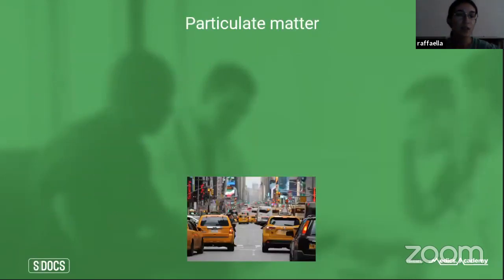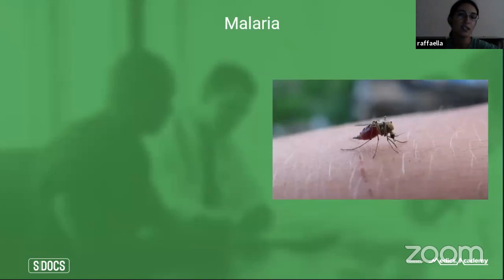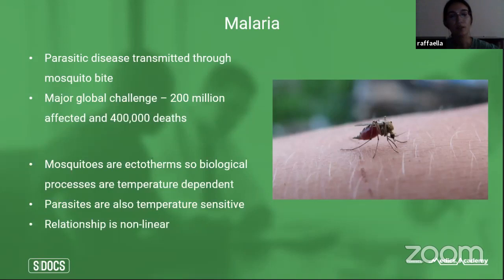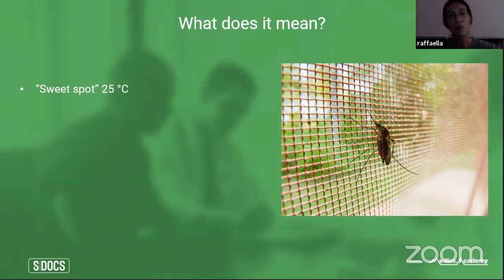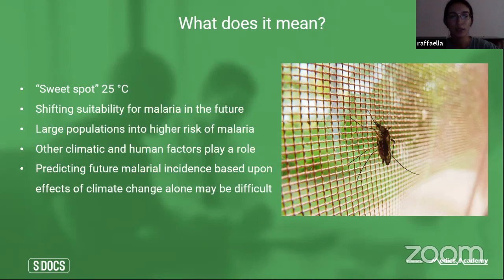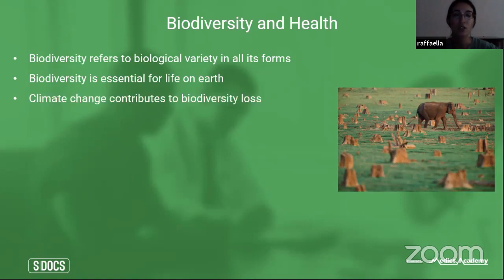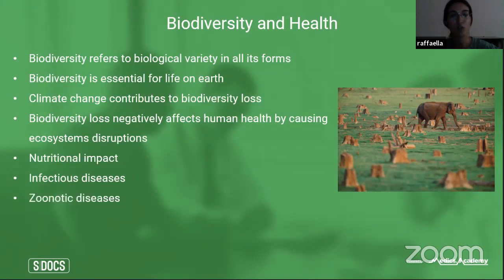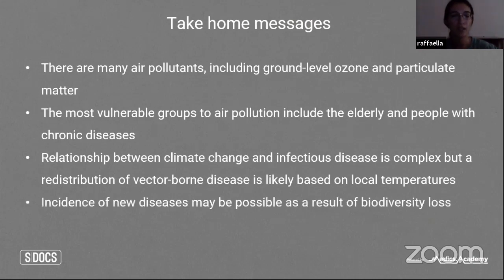S|Docs Clinical: Does air pollution affect health? (The Heath Effects of Climate Change Part 2)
As part of the S|Docs Elective Program Raffaella Melilli will be speaking about the health effects of climate change. In this video Raffaella speaks about how air pollution is affecting our health.

Please check out Part 1 and 3 of her presentation.

You can keep up to date with our events and future elective programs by using the link below to join the S|Docs programme